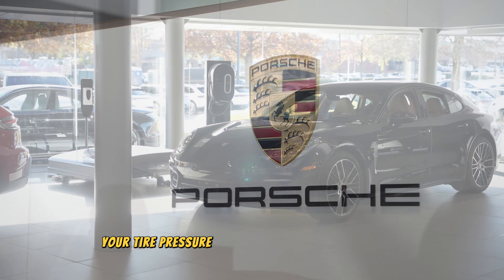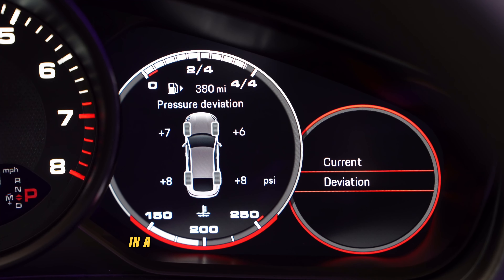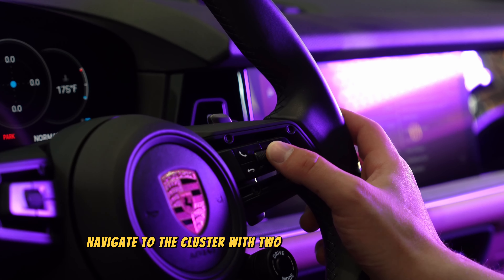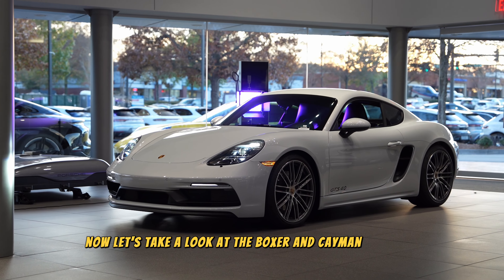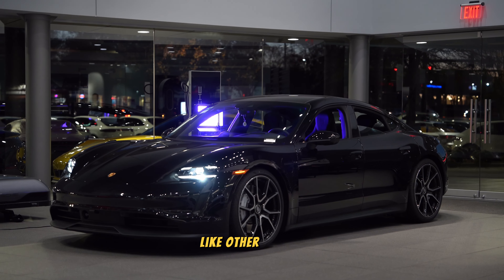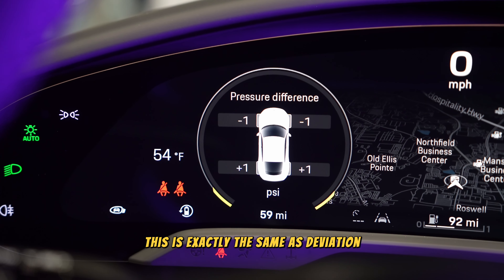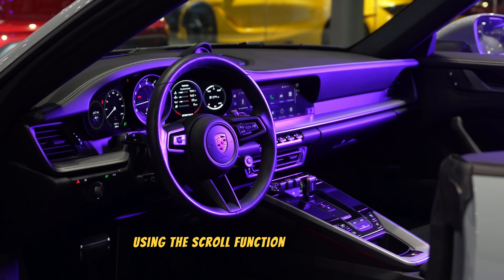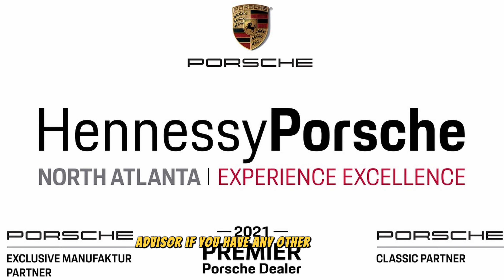Porsche TPMS Demonstration for New Models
Here's a brief demonstration on Porsche TPMS from our team at Hennessy Porsche. This video goes over all models from the newer generation Porsches, and demonstrates how to navigate the cluster. With temperatures dropping in the colder months, paying attention to tire pressure is more important than ever. If you have any other questions please feel free to give us a call.